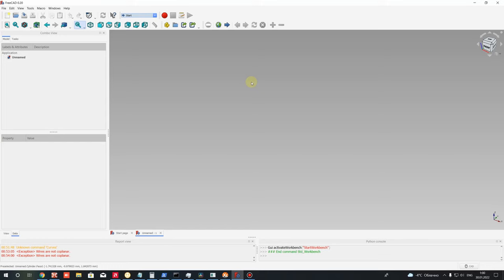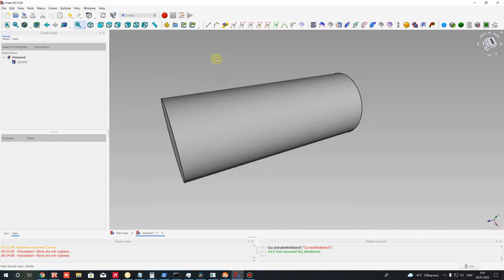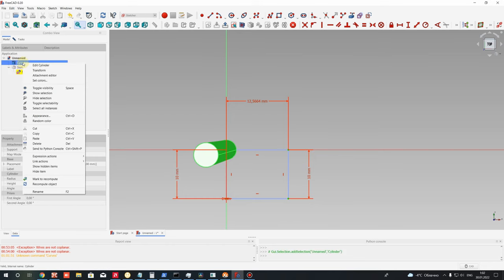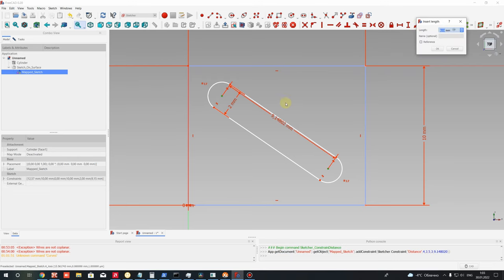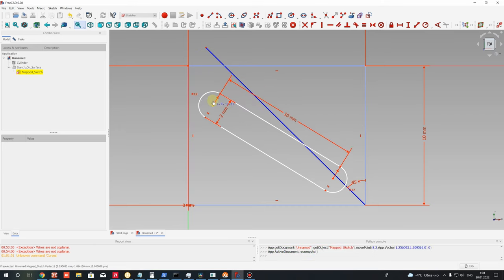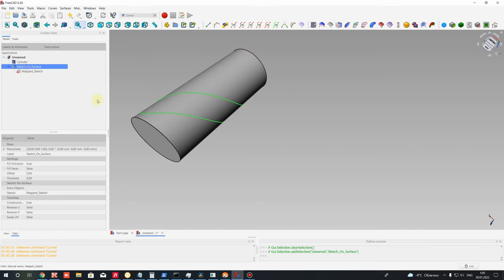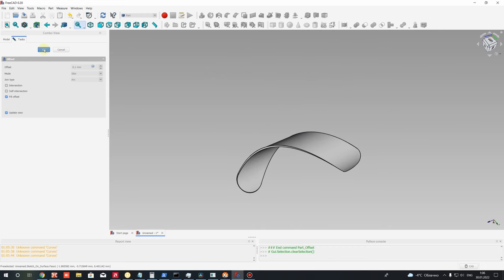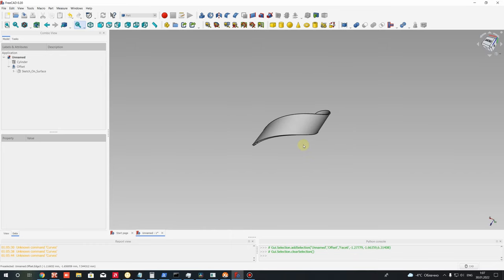FreeCAD Tutorial | Wrap Operation in Curves Workbench for Sheet Metal Plate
In this video tutorial I will show you how to make wrap of sheet metal plate in Curves Workbench